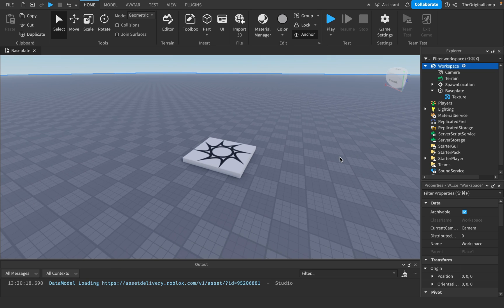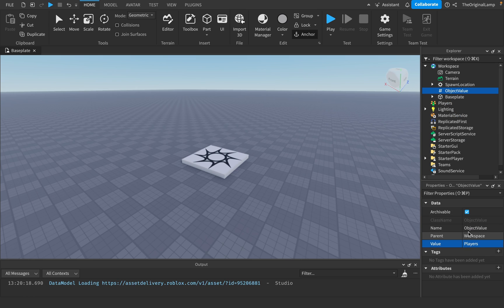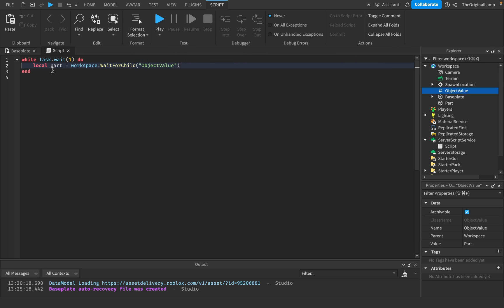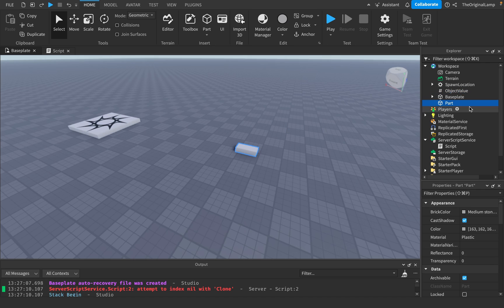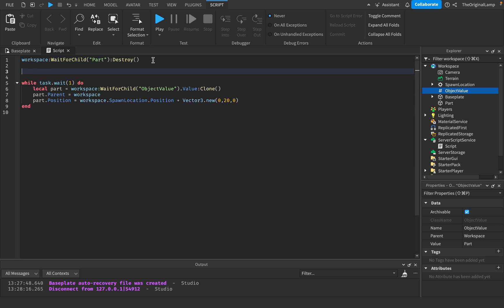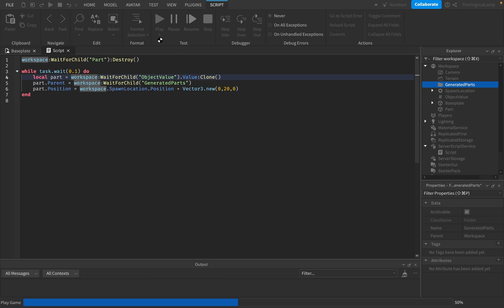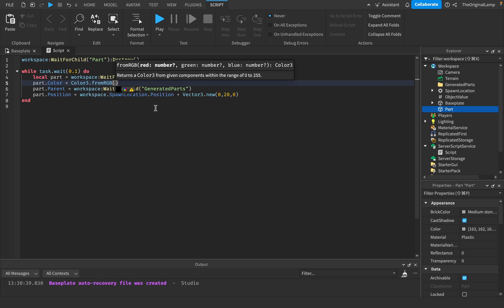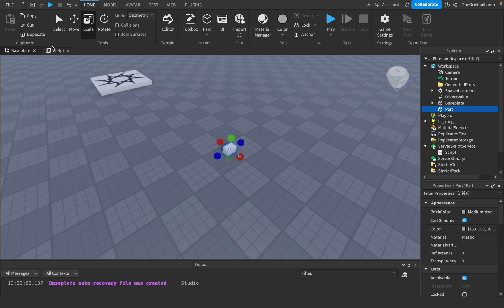Roblox ObjectValues Are Insanely Weird